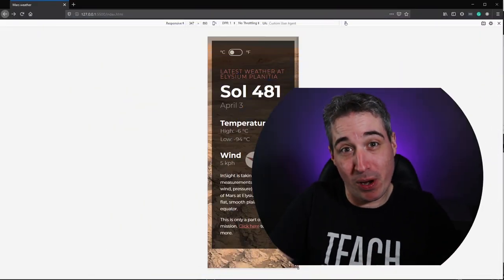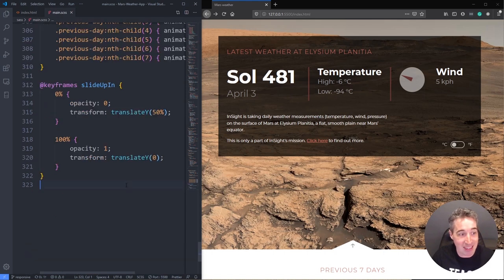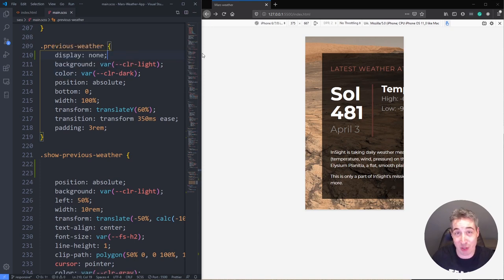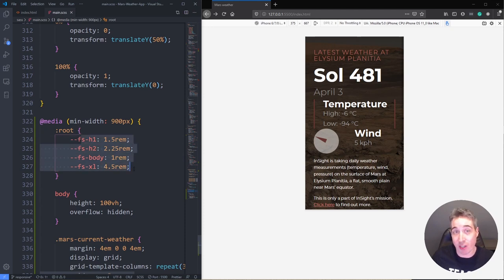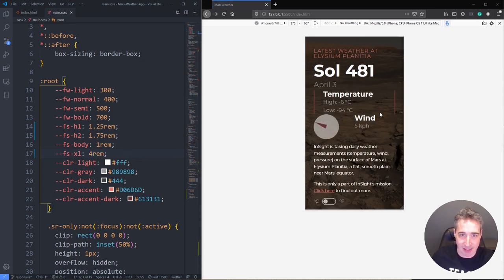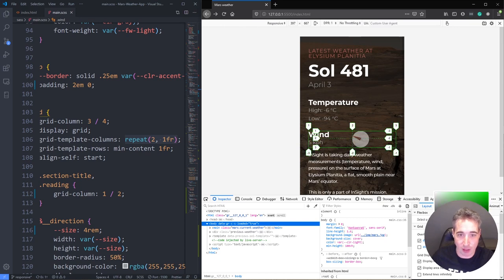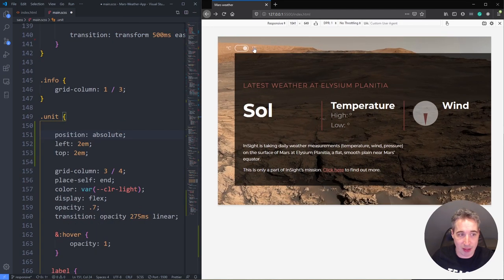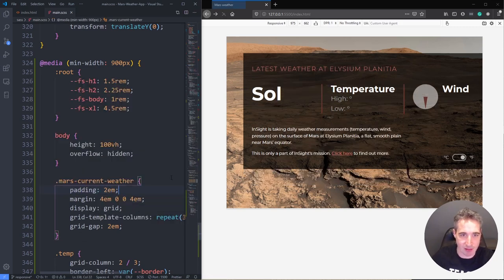Turning a design from desktop only to mobile friendly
After talking a lot about making websites responsive, and specifically about mobile-first, I take my desktop only mars weather app and make it responsive. Despite writing it for large screens first, I still kept my code mobile-first in while making the changes.